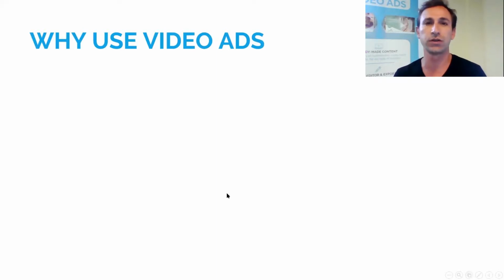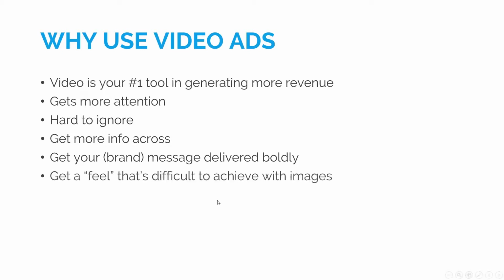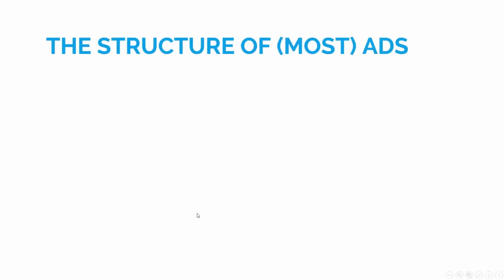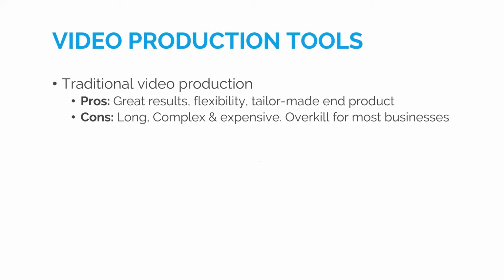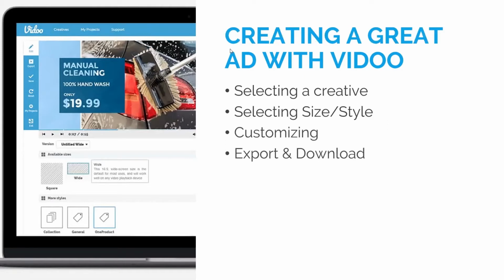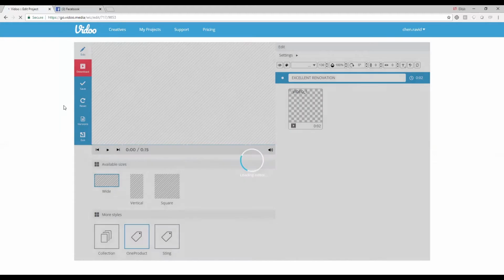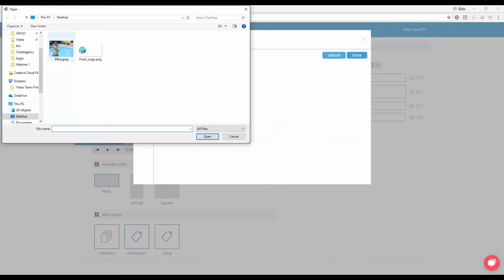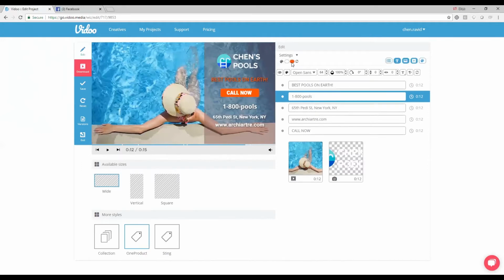#1 Webinar : How to convert up to 70% better with video ads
In this webinar, Chen D. Ravid, VP product at Vidoo shares his insights on how to make highly conversion Video ads.
Learn on the fundamentals on Video ad creation.

*For a free 1 on 1 session with our video expert team,

Vidoo, Video made simple.